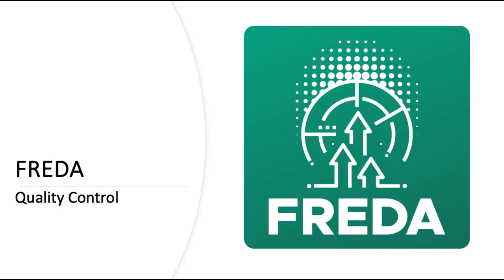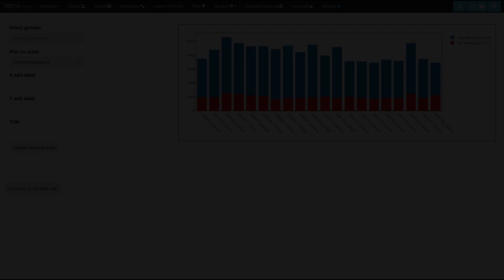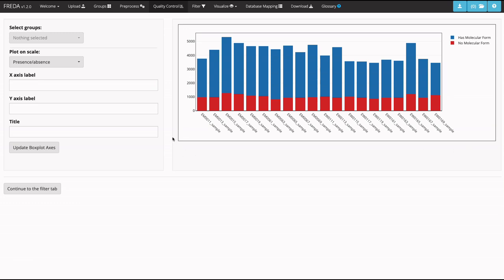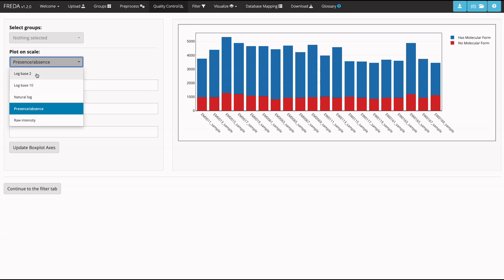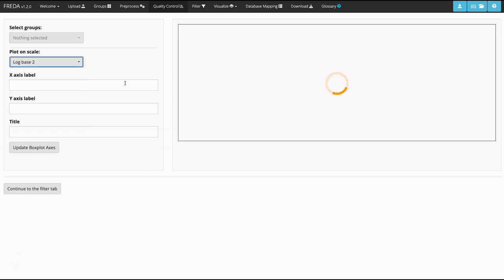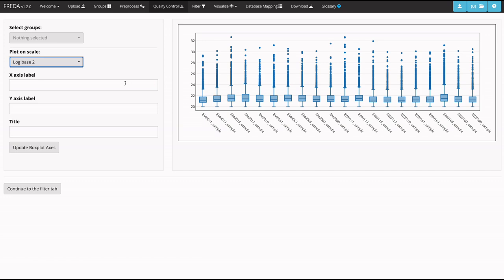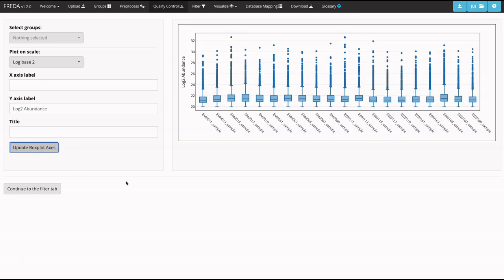FREDA Tutorial: Quality Control (MAP Version)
0:00 Introduction
0:10 Plotting and Selecting Scales
0:44 Changing Labels
0:53 Saving Plots